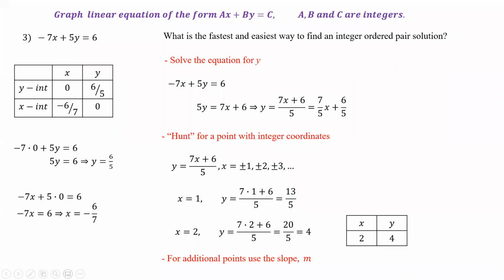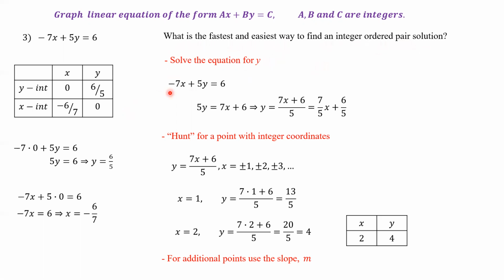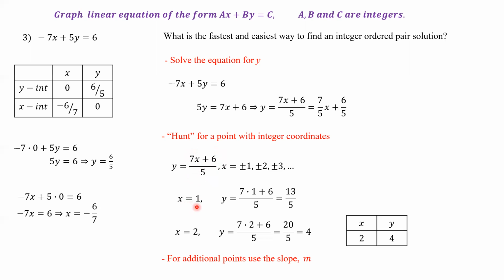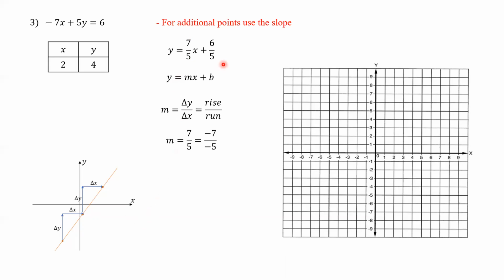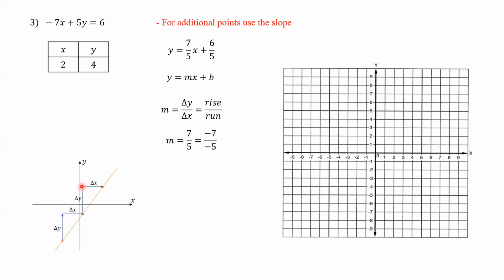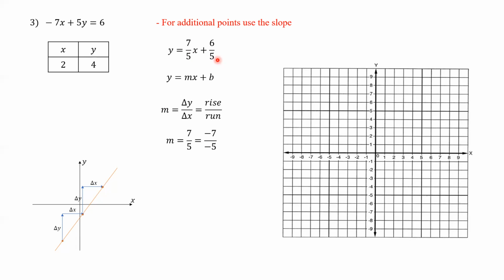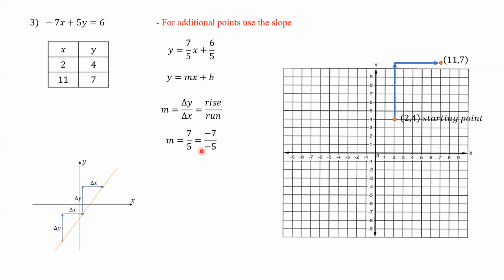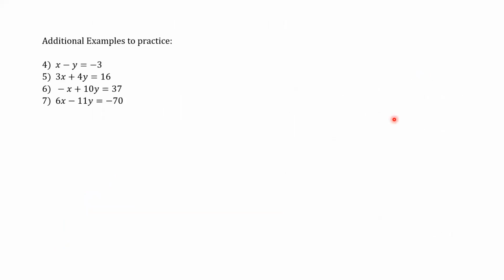Graphing Lines Part 3